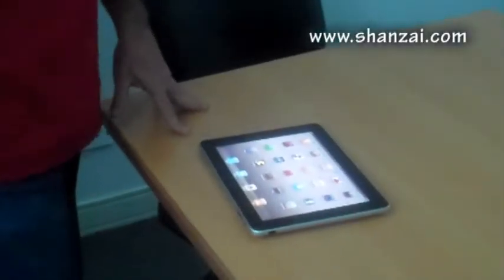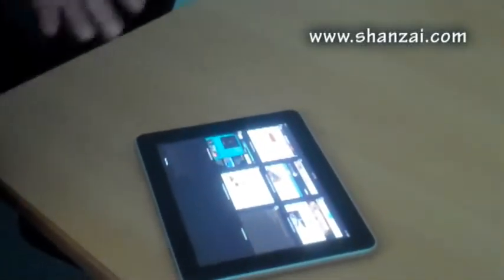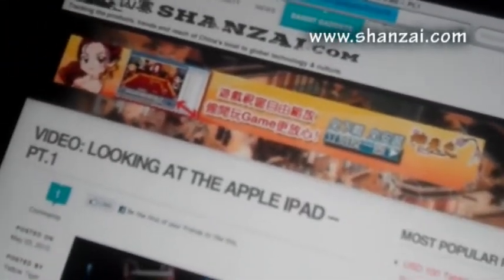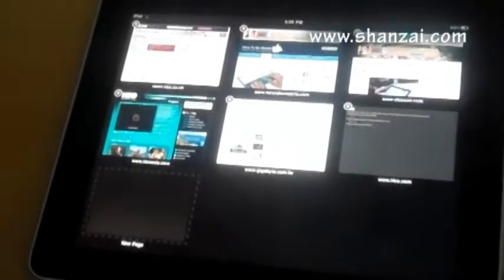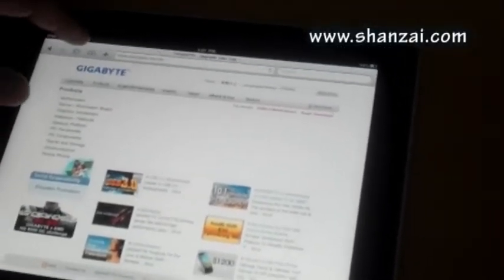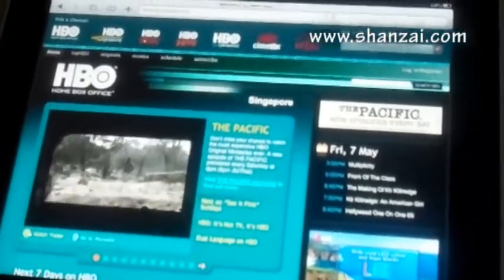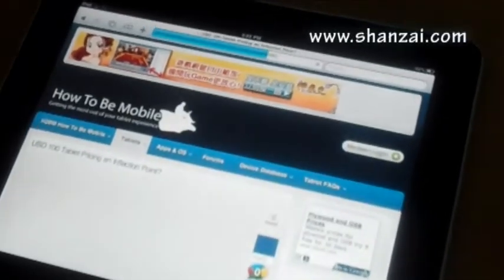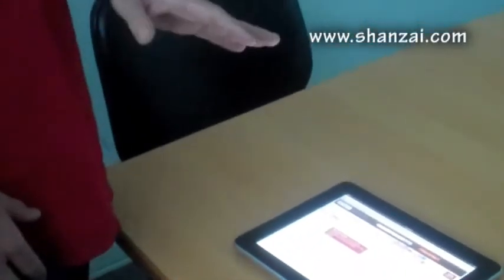Shanzai.com looks at the Apple iPad - Pt.5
Today we take a look at the iPad's web browsing capabilities and address the issue of Flash.